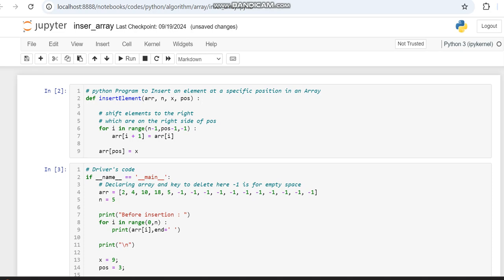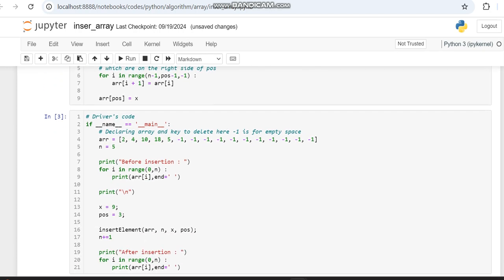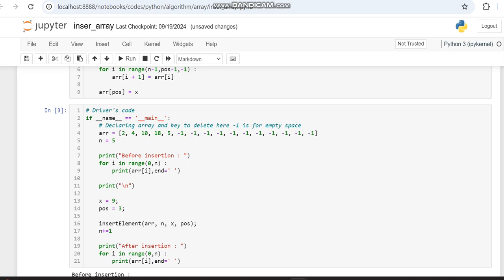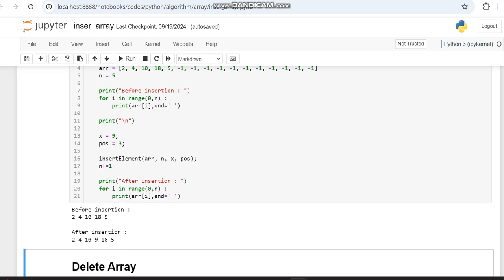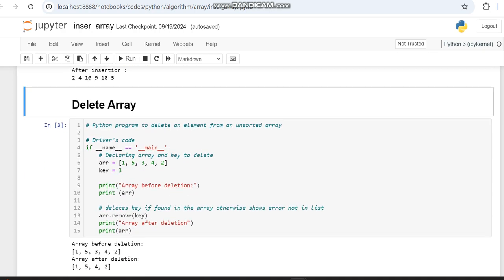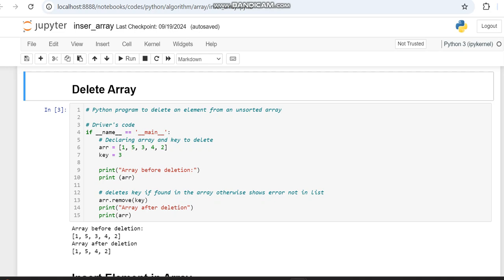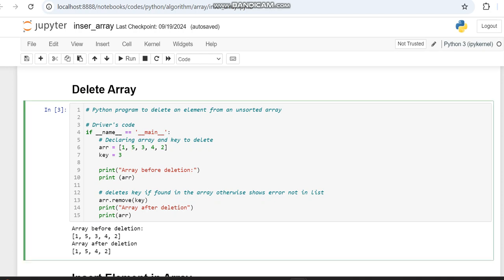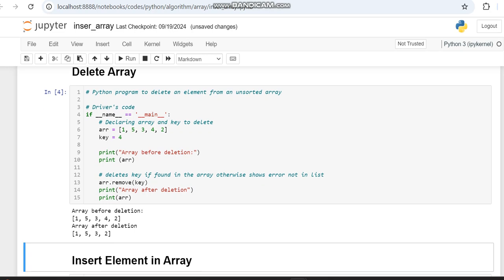How to Delete an element in Array in Python / Delete Array Element Python code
This video shows How to Delete an element in Array in Python / Delete Array Element Python code